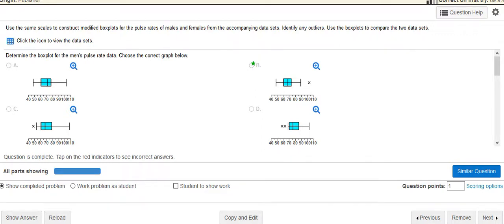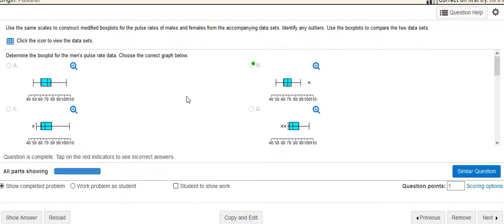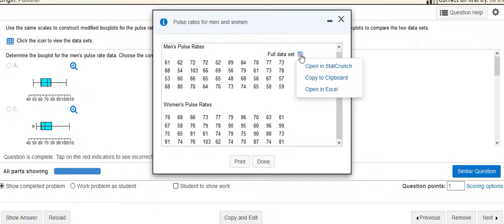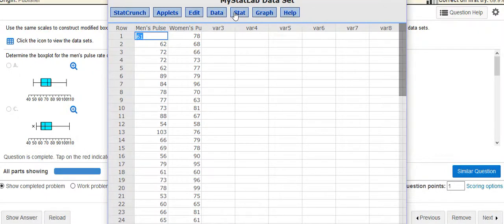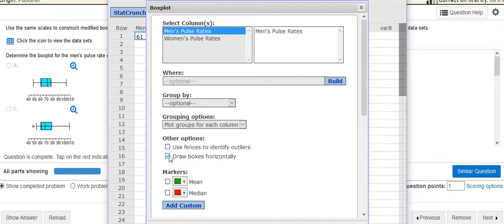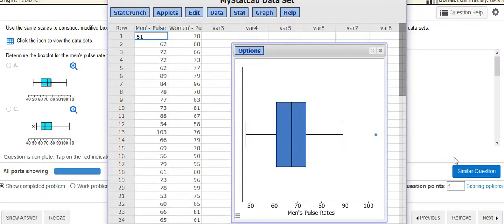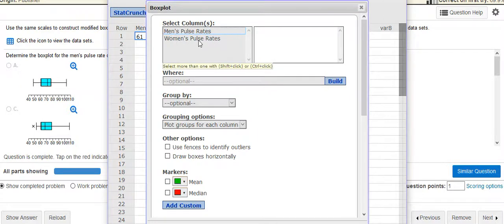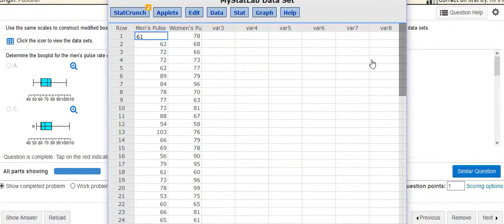Statistics: Create a Boxplot in Statcrunch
A quick video showing you how to create a boxplot using StatCrunch.